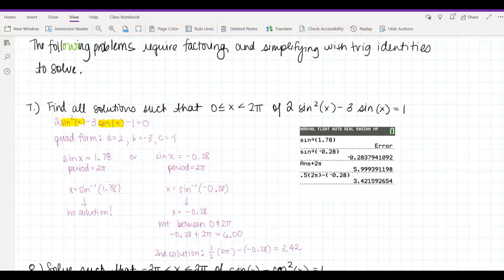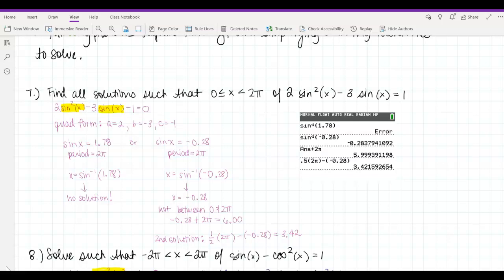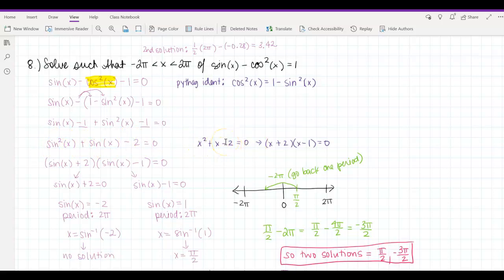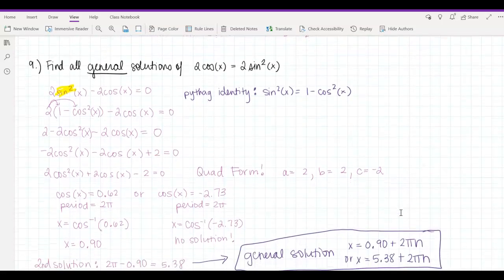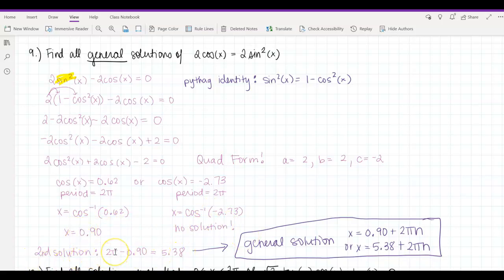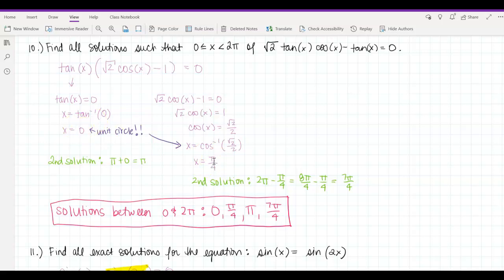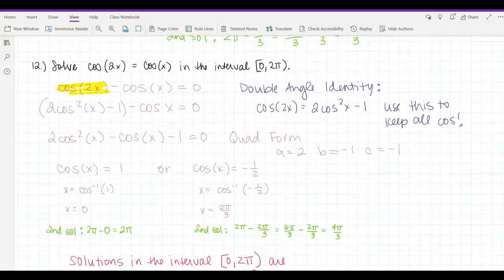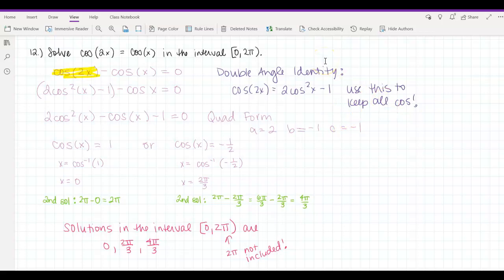PC - solving trig eqns #2